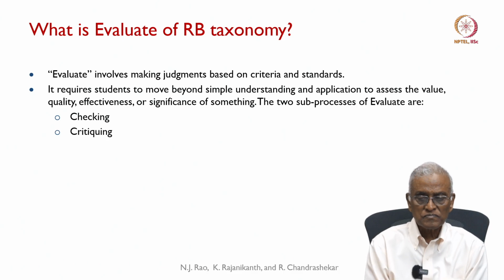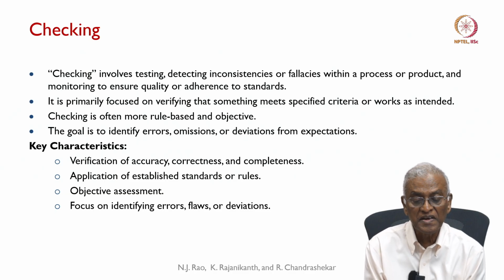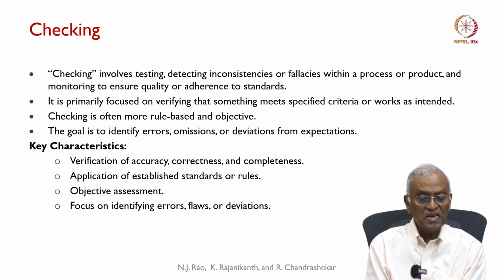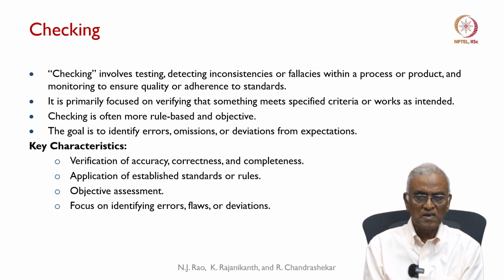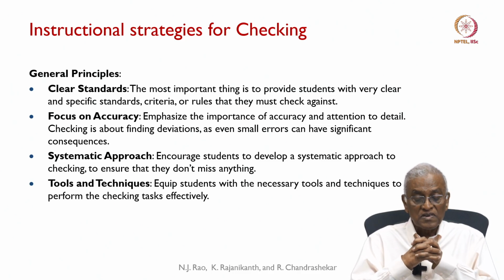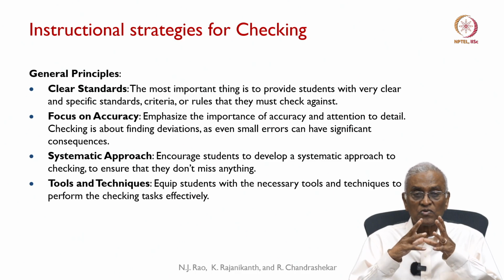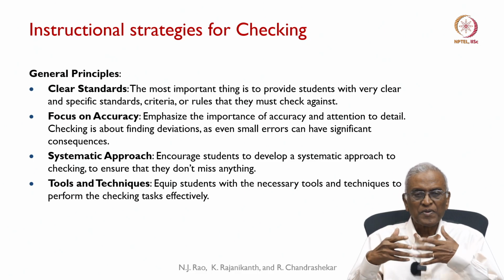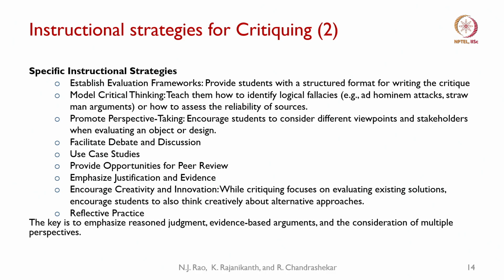Lec 32 W7U3: Instruction for Evaluate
What is Evaluate of RB taxonomy?; Checking; Critiquing; General Strategies for Evaluation; Instructional strategies for Checking, Critiquing